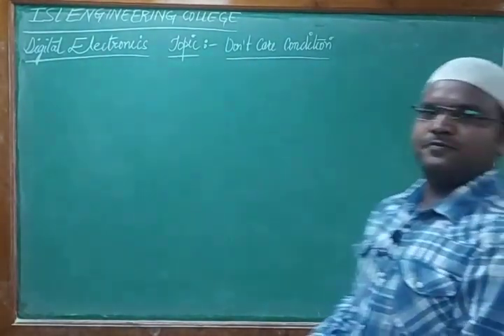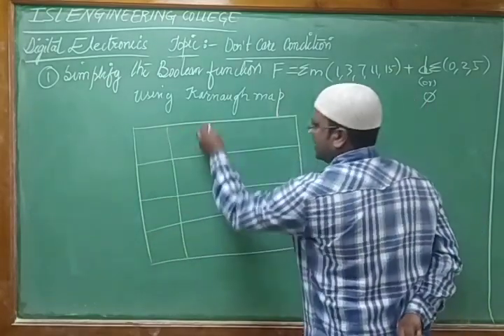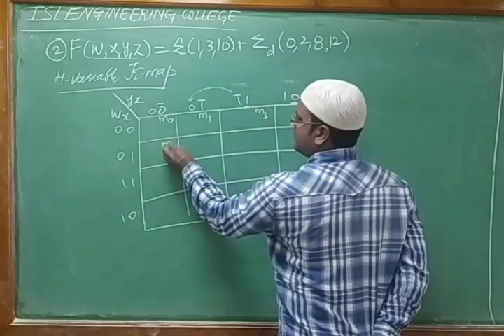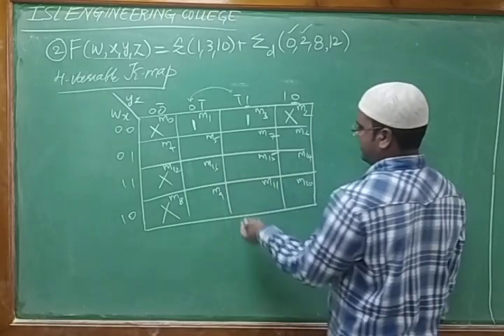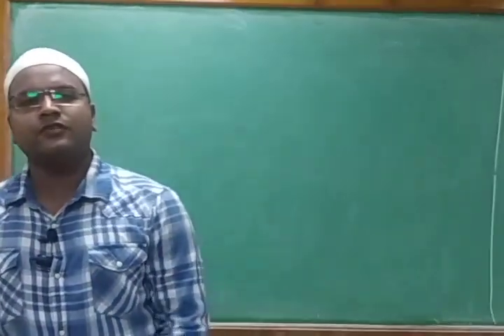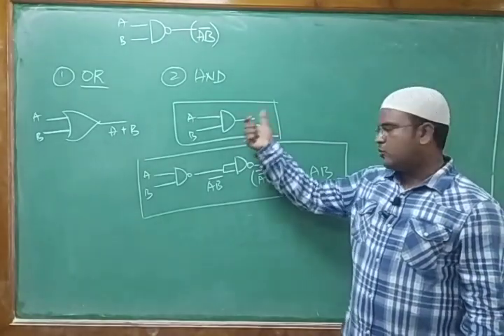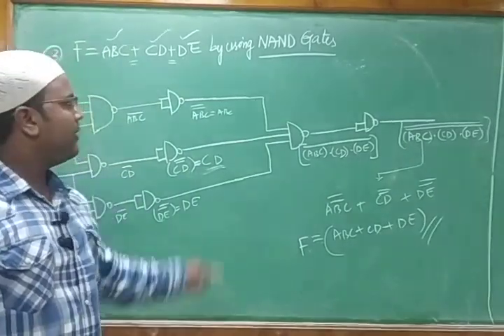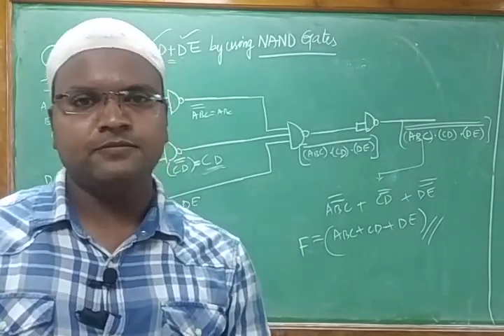Digital electronics lecture 19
Attendance for today's class